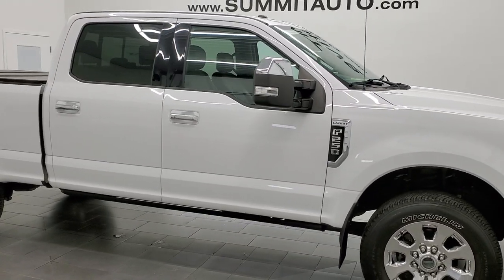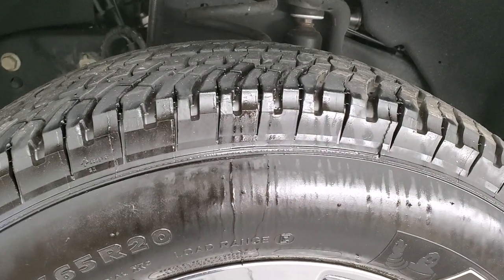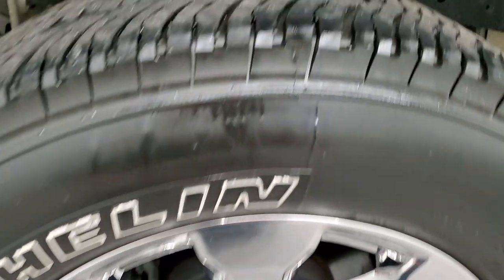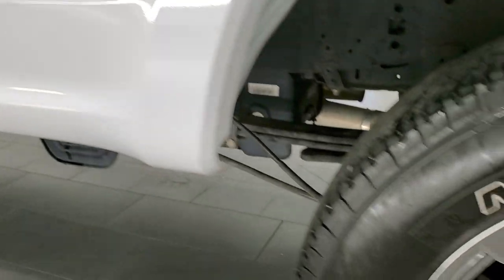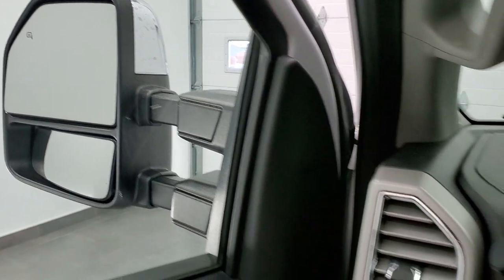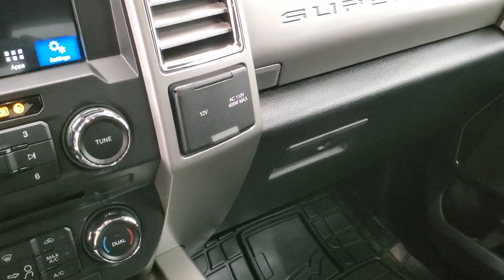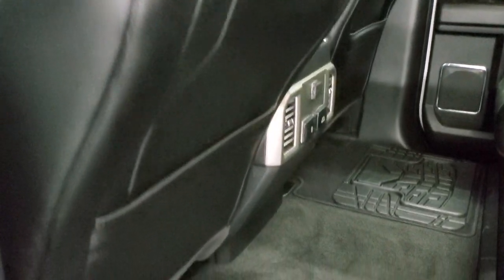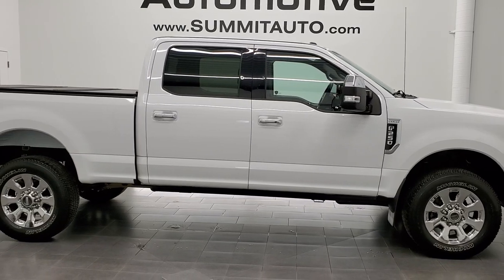2017 FORD F250 CREW SHORT LARIAT GASSER OXFORD WHITE WALK AROUND REVIEW 12334Z SOLD!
This 2017 FORD F250 CREW SHORT LARIAT GASSER IN OXFORD WHITE CLEARCOAT FOR SALE IN FOND DU LAC OSHKOSH WISCONSIN 54935 is the vehicle we did walk around review of today.

Thank you for checking out this video of this 2017 FORD F250 CREW SHORT LARIAT GASSER IN OXFORD WHITE CLEARCOAT FOR SALE IN FOND DU LAC OSHKOSH WISCONSIN 54935

STOCK: 12334Z
PRICE: $54,999
MILES: 39,867
MAKE: FORD
MODEL: F250
VIN: 1FT7W2B66HEF30305
LOCATION: FOND DU LAC OSHKOSH WISCONSIN, 54937 TRUCKS ON 41

1 OWNER! CLEAN TITLE HISTORY! 6.2 Liter V8 SOHC Engine with Flex fuel capabilities E85, 385 Horsepower, Full Four Door Crew Cab, Short Box 6 1/2 Foot Shortbox, Lariat Package, 6 Speed Automatic Transmission with Optional Manual Tap Shift, Turn Dial 4x4 Four Wheel Drive 4WD, Factory GPS Navigation System, Reverse Backup Camera Rearview Camera, Dual Power Seats, Black Ebony Leather Seats, Bucket Seats, Rugged Cover II Hard Fold-up Tonneau Cover, Full Towing Package with Receiver Trailer Hitch, Wiring and Transmission Cooler Tow Package, Factory Brake Controller, Powerscope Tow Power Mirrors that Power Telescope and Power Fold in with Built-in Directional Signals, Advancetrac with Roll Stability Control Traction Control, 3.73 Gears wih Electronic Limited Slip Differential, Michelin LTX AT LT275/65 R20 Tires, 20 Inch Rims Premium Wheels, Chromed Alloy Rims Premium Wheels, Four Wheel Disc Brakes, Power Fold Down Running Boards, Spray-in Bedliner, Bedrail Covers, Bug Shield, Fog Lights, Reverse Sensors, Securicode Driver Side Doorcode Keyless Entry, Locking Tailgate, Chrome Tipped Exhaust, AM / FM Radio Tuner, Sirius/XM Satellite Radio Capabilities Sirius / XM, Sync 8" Touchcreen Radio, CD Player, Sony Premium Audio Sound System, Microsoft SYNC System with Bluetooth, Hands-Free Audio System Blue Tooth, Factory Subwoofer, USB Jack Portable Audio Connection, Keyless Entry System, Power Sliding Rear Window Rear Window Defroster, Adjustable Height Seatbelts, Driver and Passenger Front Air Bags, L.A.T.C.H. Child Safety System, Side Curtain Air Bags SRS Safety Restraint System, Multi-Function Steering Wheel Controls, Compass, Outside Temperature Display and Mileage Display, Dual Multi-Zone Climate Control , Power Adjustable Pedals, Factory Floormats, Woodgrain Dash And Door Trim, Air Conditioning AC, Cruise Control, Power Locks, Power Windows, Automatic Headlights Autolamp, Tilt/Telescope Steering Wheel, 110V / 400W Auxiliary Power Outlet, Oxford White, ONE OWNER! CLEAN AUTOCHECK! Very very clean inside and out! This is one of the sharpest 2017 Ford F250 crewcab shortbox 3/4 ton gas trucks on our lot! Make your move before this super clean 4wd is gone!

STOCK: 12334Z
PRICE: $54,999
MILES: 39,867
MAKE: FORD
MODEL: F250
VIN: 1FT7W2B66HEF30305